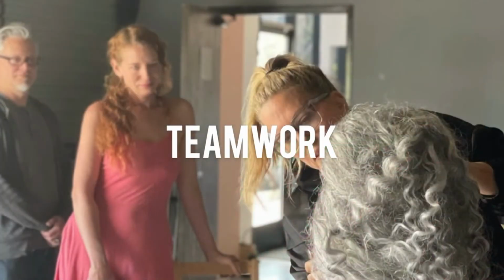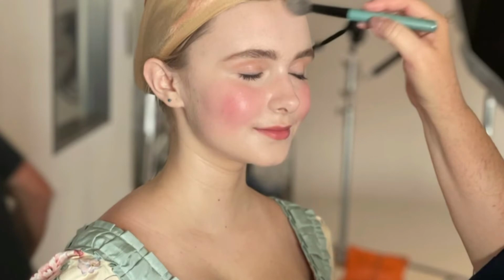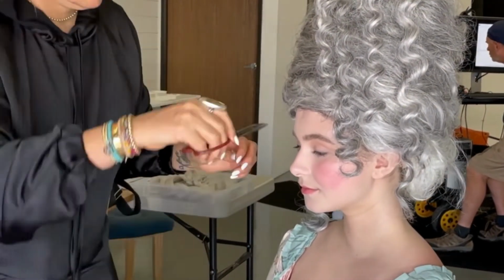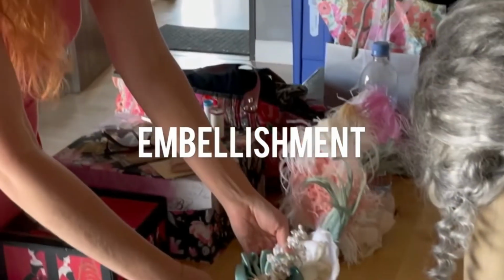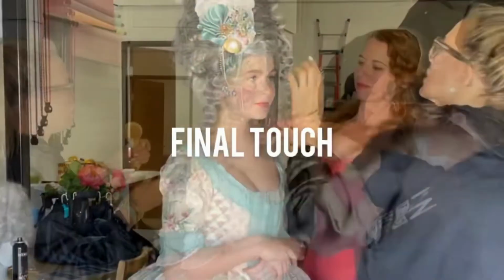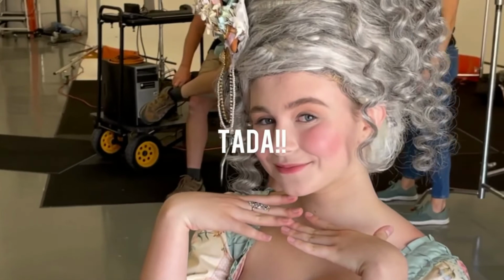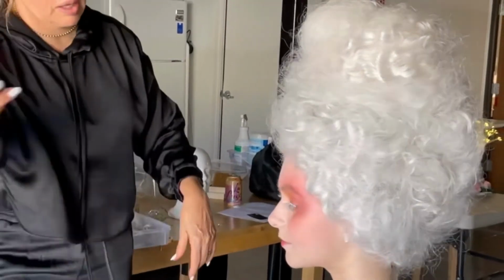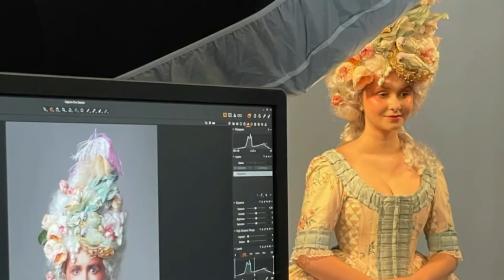My Marie Antoinette Wig Creation!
Marie Antoinette inspired behind the scenes photoshoot.

Photographer @comeontars
Team Versailles @the.establishment